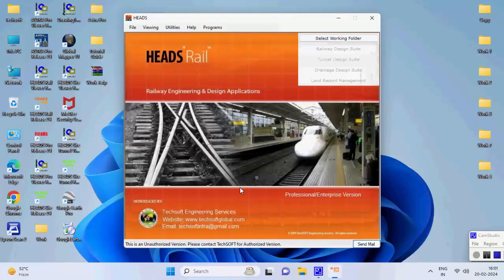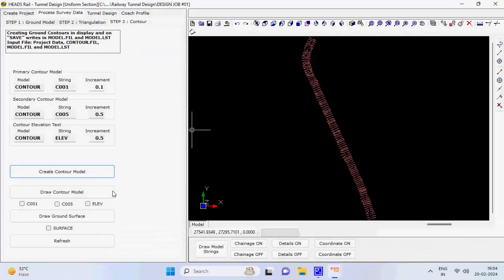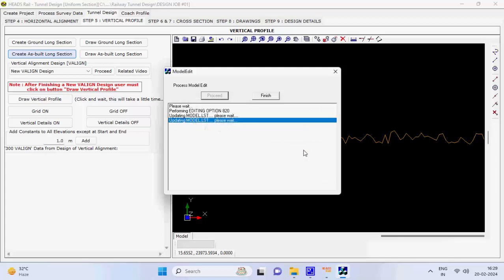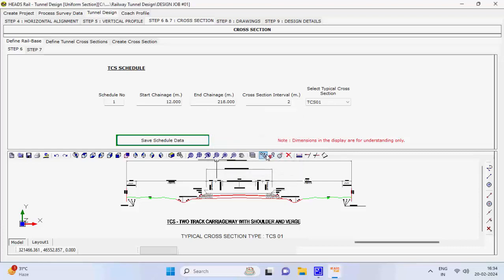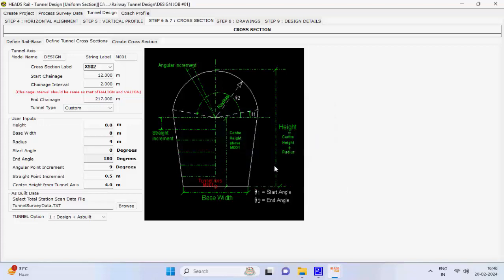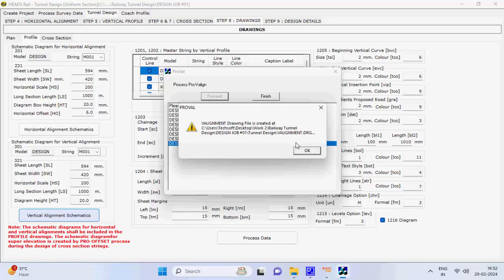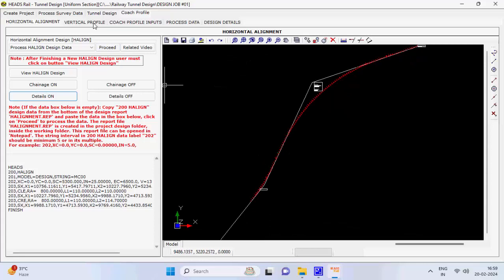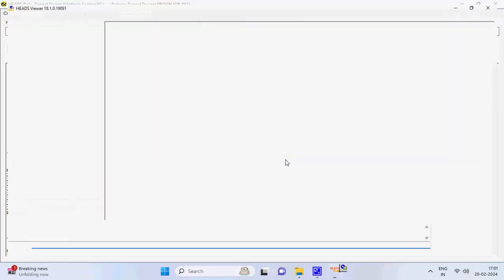4 5 HEADS Rail Tutorial Video Tunnel Design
Design of Track or Double Track or Multi-Track for Railway / Metro Railway / Light Rail Transit / Mass Rail Transit projects are of considerable volume. This tutorial videos are provided for the engineers / consultants / contractors to prepare them with the procedure of design and drawings required for the projects.  The software 'HEADS Rail' may be downloaded from web installed in PC / Laptop and work with the software by following the various Tutorial Guides and Videos.